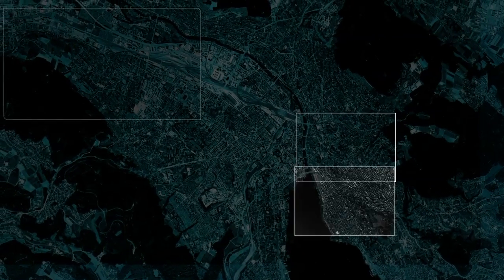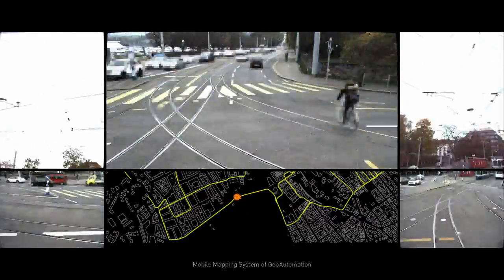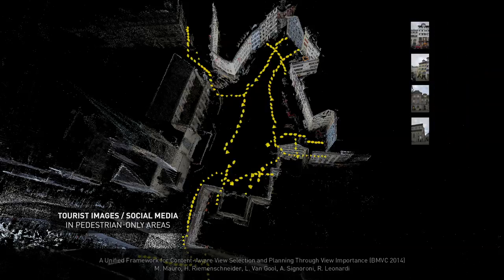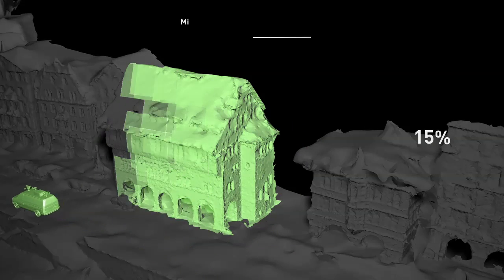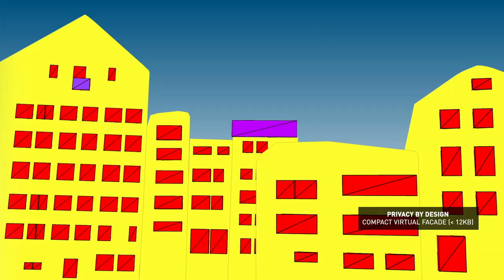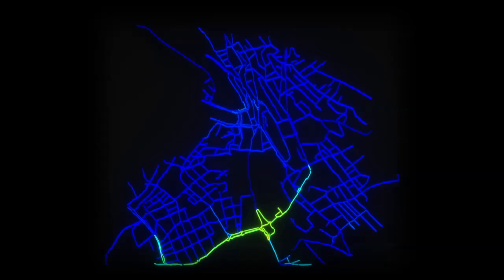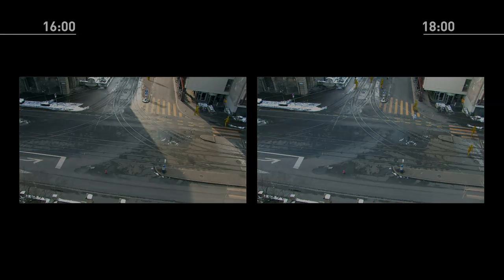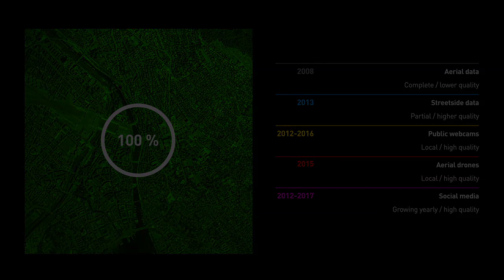Kenneth Vanhoey / Computer graphics videos.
Varcity - The Video